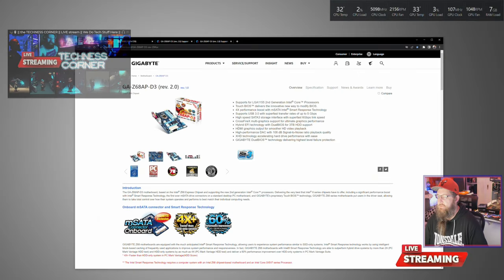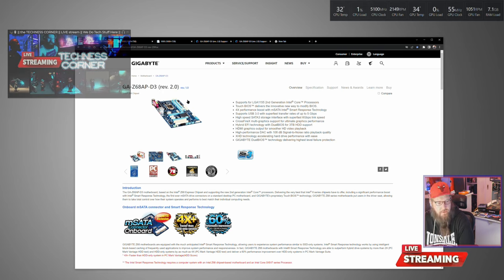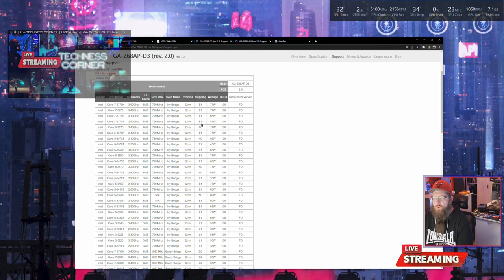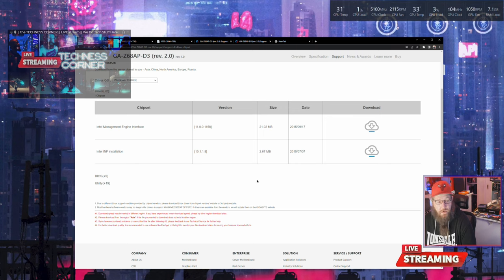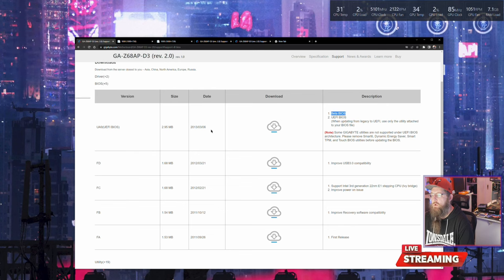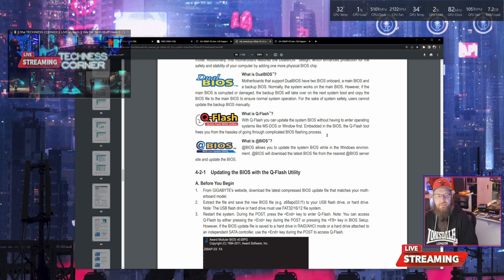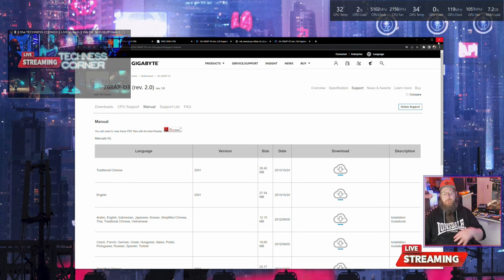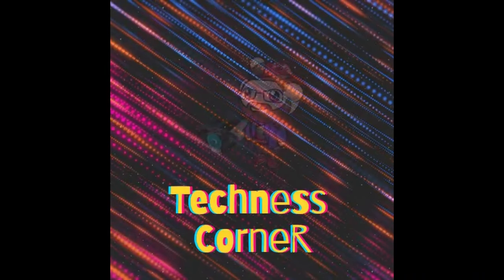Set Up Guide for Personal Computer (PC) | Before & After OS Windows Installation a How to Video 🖥️🖱️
A video on how to correctly install a fresh windows OS on PC while focusing on everything that is needed and a guide on how to outside the parameters of just the windows installation itself. Including Bios, Drivers and which order, Manuels, Support and correct Procedure on how to go about this is explored in this video from the @TechnessCorner  ...

Hi, my names Seb Luka and as for our community at the

VIDEO TITLE: Set Up Guide For Personal Computer (PC) | Before & After OS Windows Installation & How To Video 🖥️🖱️